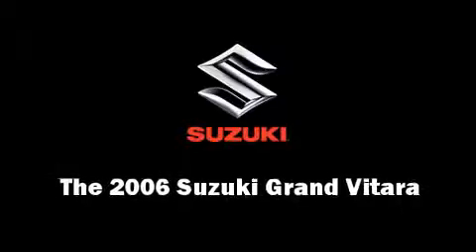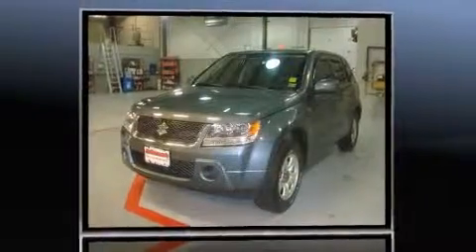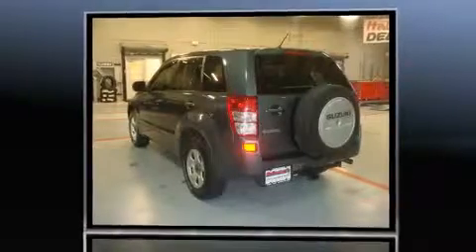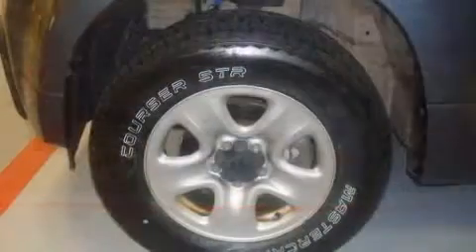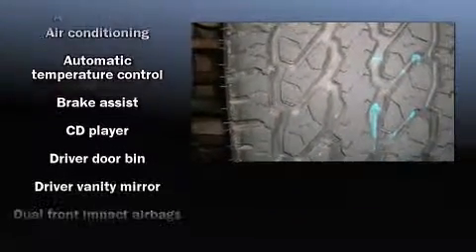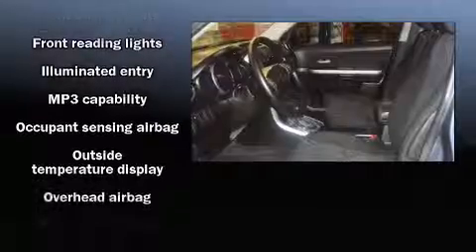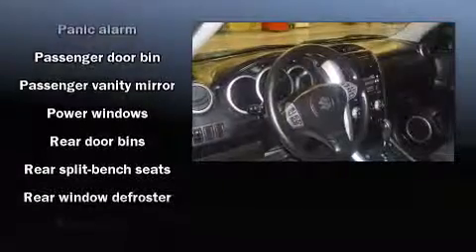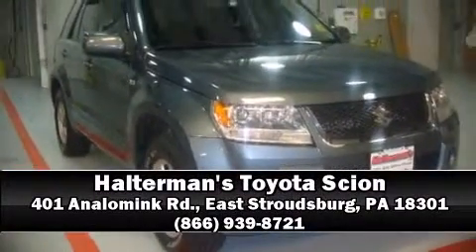2006 Suzuki Grand Vitara in East Stroudsburg, PA 18301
401 Analomink Rd.

The 2006 Suzuki Grand Vitara. This model accommodates 5 passengers comfortably, and provides features such as: front and rear cupholders, a tachometer, a trip computer, fully automatic headlights, remote keyless entry, cruise control, and a split folding rear seat. Safety equipment has been integrated throughout, including: dual front impact airbags, front SIDE impact airbags, traction control, brake assist, a panic alarm, and ABS brakes. Sophisticated all wheel drive technology maintains a firm grip on the road. It also arrives with a Carfax history report, providing you peace of mind with detailed information. We have a skilled and knowledgable sales staff with many years of experience satisfying our customers needs. They'll work with you to find the right vehicle at a price you can afford.